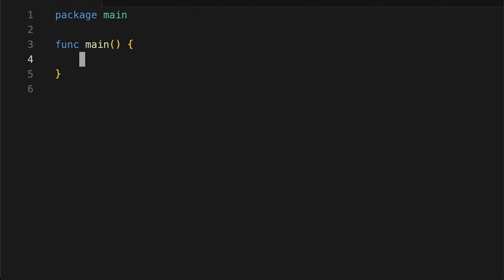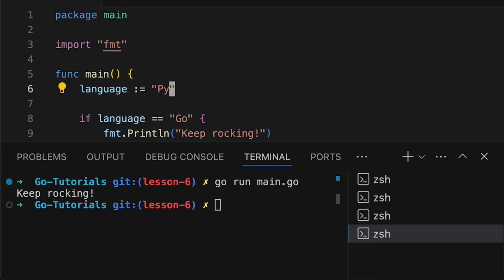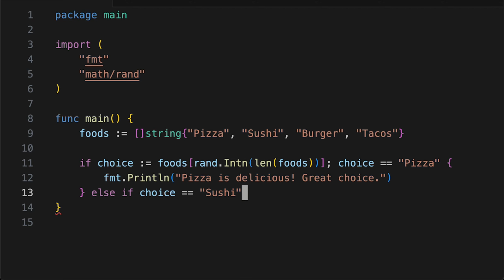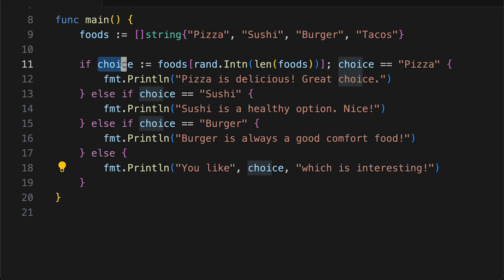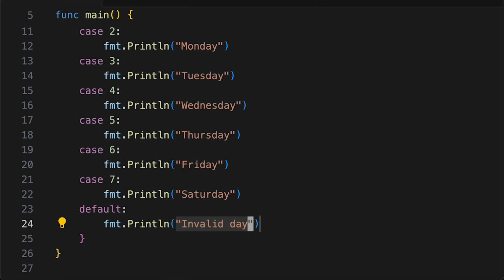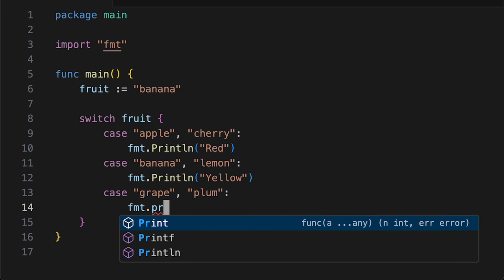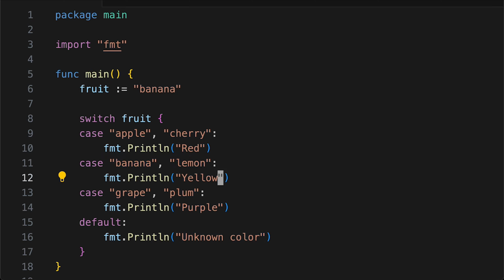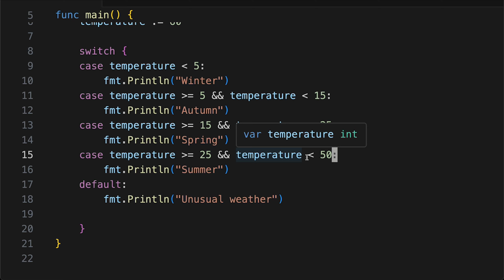Go (Golang) Tutorial 6 - Conditionals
In this tutorial, we explore Conditionals in Go (Golang), breaking down the essential concepts and advanced techniques.

👨‍💻 What’s Inside:

⭐️ Master the basics of “if” statements and learn how to make decisions in your code.
⭐️ Dive into “else if” and “else” to handle multiple conditions effectively.
⭐️ Understand the “switch” statement for cleaner and more readable code.
⭐️ By the end of this video, you’ll have a comprehensive understanding of conditional statements in Go, enabling you to write more logical and efficient code.